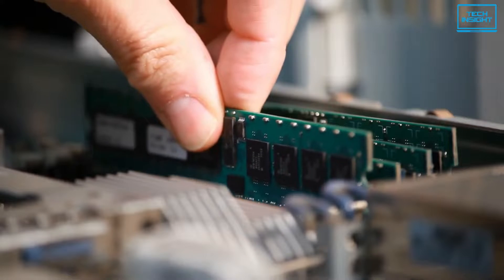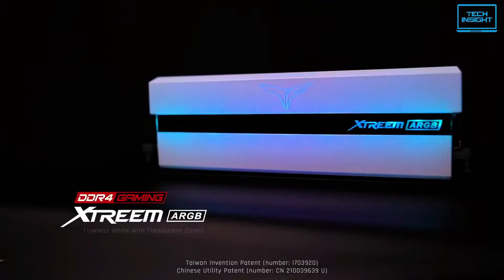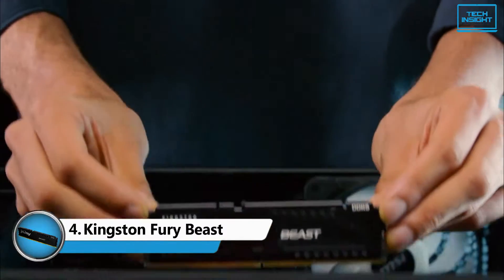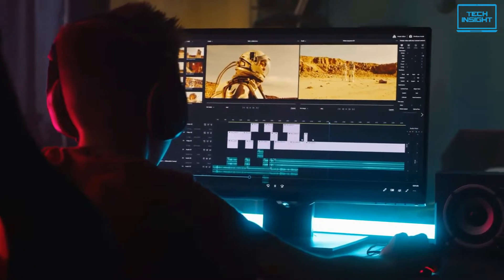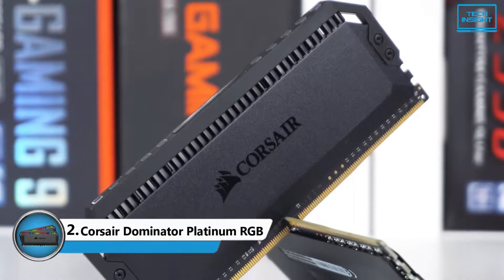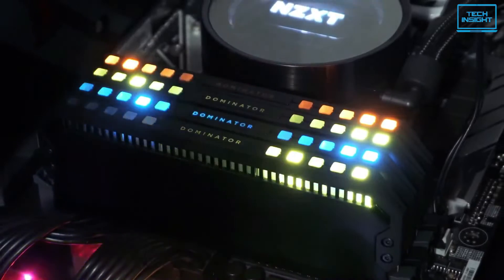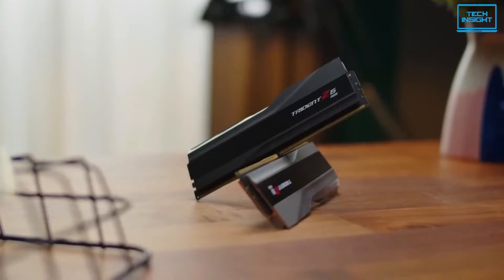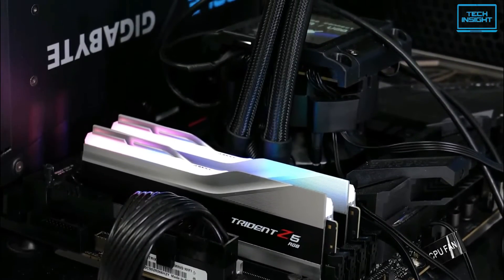Top 5 Best RAM for Intel 13th Gen CPU 2024 - Best RAM for Gaming 2024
This video is about best ram for Intel 13th Gen CPU 2024 or the best ram for gaming 2024 out there. If you are up for the best gaming ram 2024 for intel Raptor Lake CPU like 13900KF or if you’re looking for best ram for pc 2024 then this is the video for you. Whether for best ddr4 ram 2024 or best ddr5 ram 2024 you’ll find an option for the best ram for gaming 2024 here! So enjoy this Best RAM 2024 video!

0:00 - Introduction

0:52 - 5. TEAMGROUP T-Force Xtreem ARGB

2:24 - 4. Kingston Fury Beast

3:38 - 3. Crucial Ballistix Max RGB

5:00 - 2. Corsair Dominator Platinum RGB

6:18 - 1. G Skill Trident Z5

These are the Top 5 Best RAM 2024 for Raptor Lake Processor
This video also covers the best ram for gaming pc along with best gaming ram ddr4 for all buyers. Also for the best ddr5 ram for gaming 2024 you can find an option here. Whether you’re looking for best ram for ryzen 2024 or best ddr5 ram for gaming 2024 finding the best gaming ram 2024 can be daunting task, but here we are helping you find the best ddr5 ram for gaming pc and also for best budget gaming ram 2024.